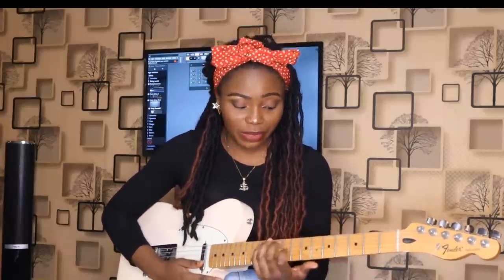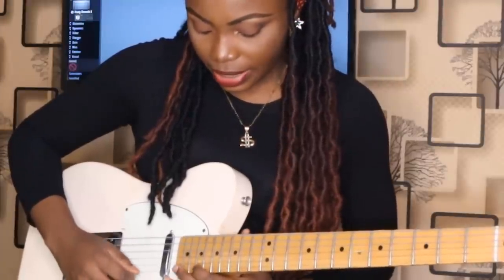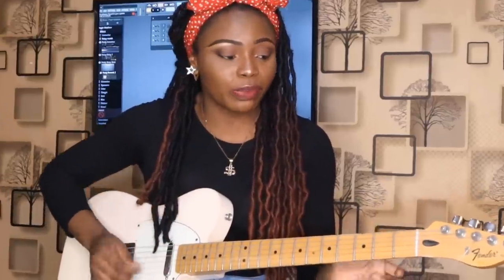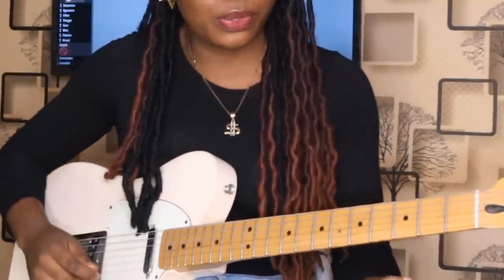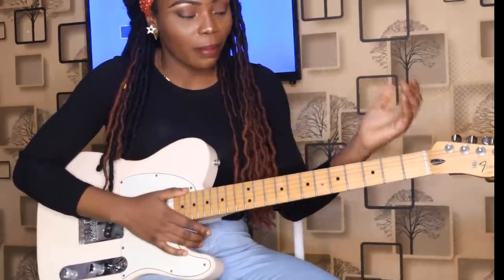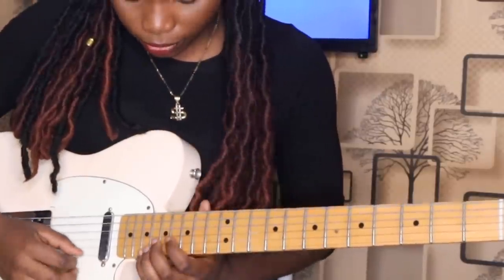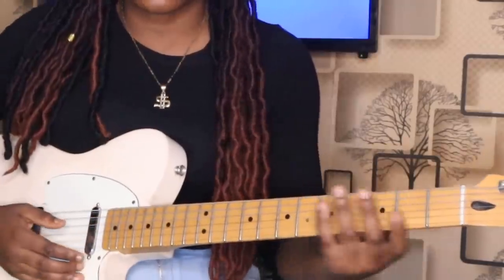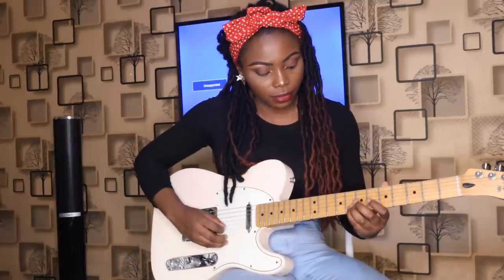Intro to Fretboard Mastery // Lesson 1// Guitar Improvisation series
Hey guys, in this video we will take a look at simple ways to familiarize and understand the fretboard as a first step to guitar improvisation. This concept makes solos more fluid and expressive because you can move up and down the fretboard with a bit more ease.